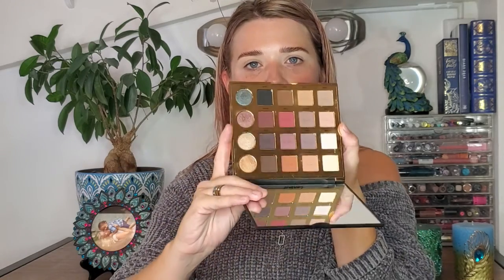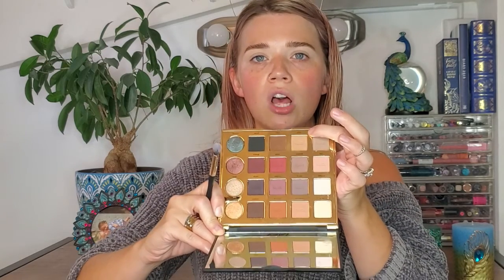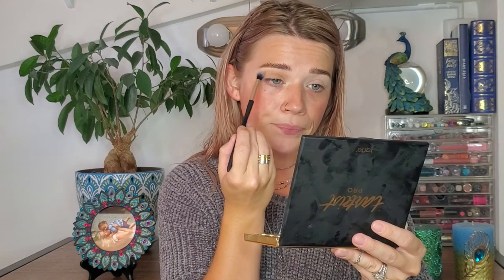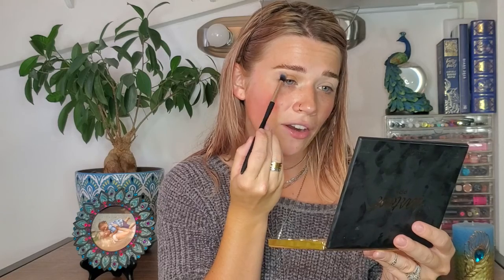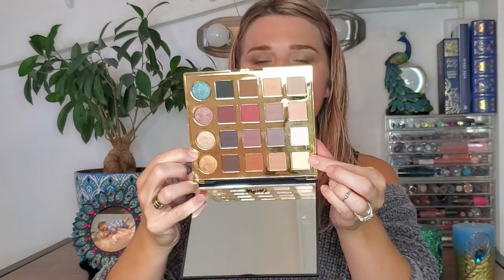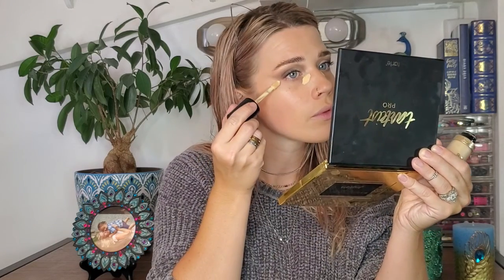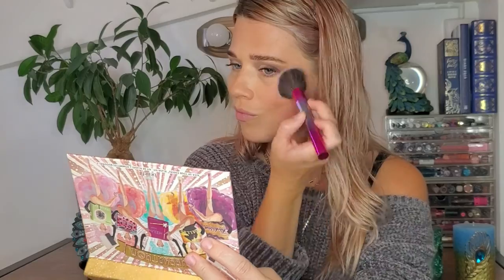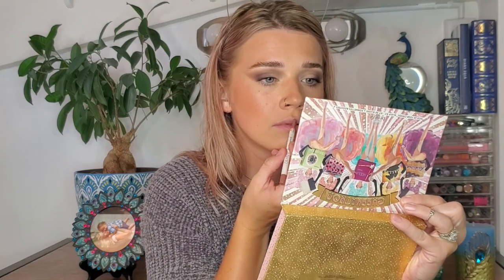ALL MATTE FALL MAKEUP!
Hi Guys here is a quick and easy all matte fall makeup look i hope you enjoy it.

~Products Mentioned
Tarte Hydrating Primer
Tartiest Pro Palette
Loreal Fresh Wear Foundation
Too Faced Born This Way Concealer
Jeffree Star Magic Powder
Benefits Hoola Bronzer Dallas Blush
Colourpop Beeper Lipliner
Huda Beauty Staycation Lipstick